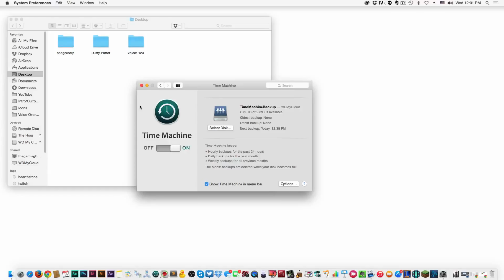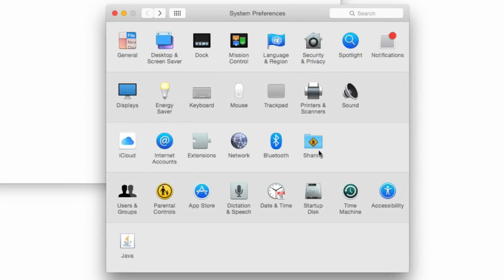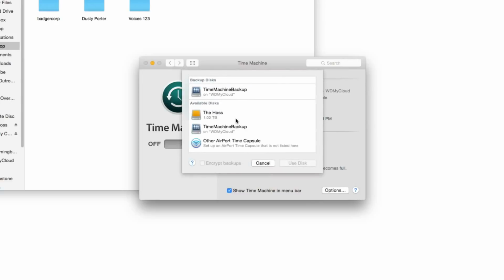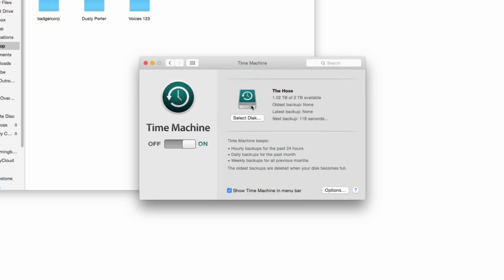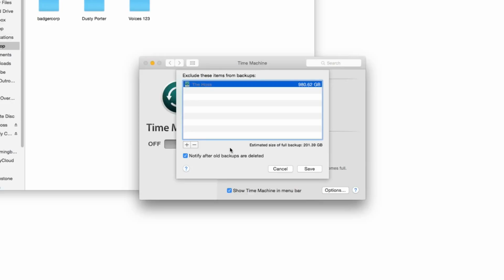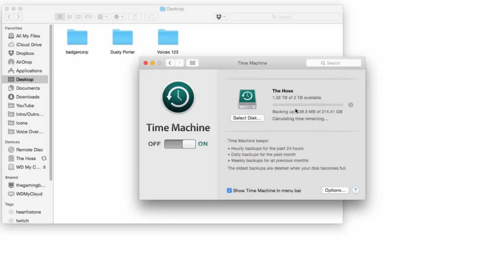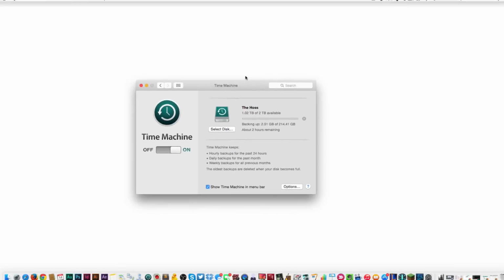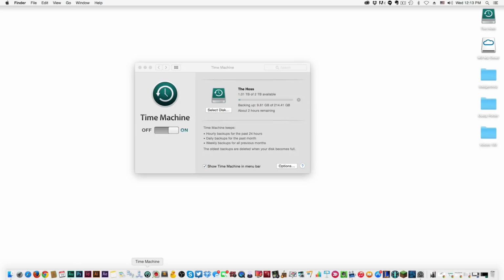How To Setup Time Machine Backup On Your Mac - Full Tutorial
In this video tutorial I show you how to easily and quickly set up your Time Machine backup for your mac. Time Machine is an application that comes with every mac that allows you to use an external hard drive to back up ALL of your files daily, and if you ever needed to find them you could. By Technologyguru